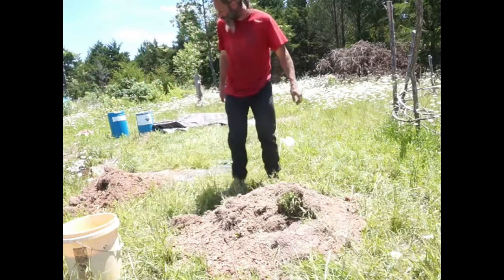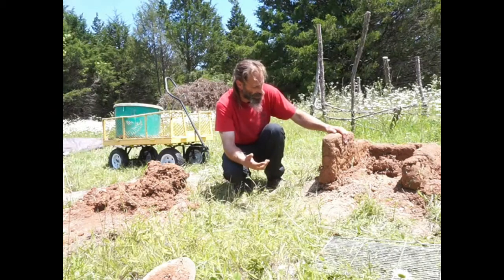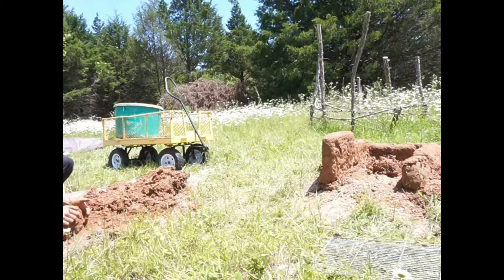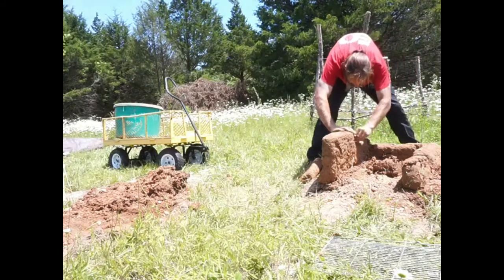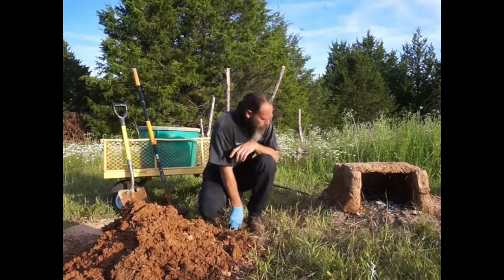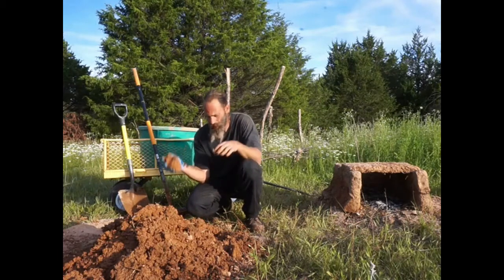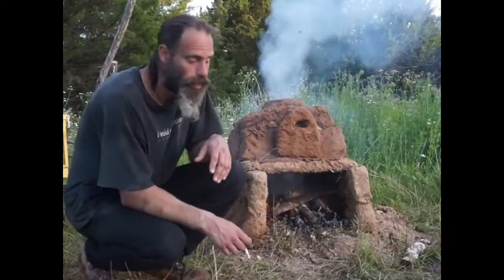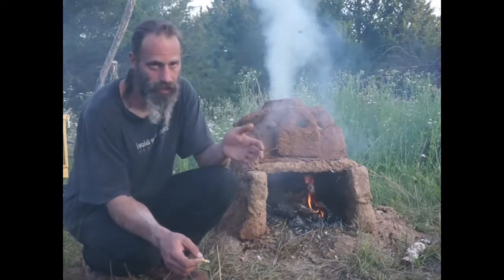Trying a new building technique for kiln construction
I'm at it again. The upper chamber ended up being too small in the end to fit a pot, but it is getting quite hot, so once I figure out a way to get a crucible in there then I'll try melting some cans again.
This is one of those neverending projects for me, like the windmill in Animal Farm. I will find a way to reliably melt these cans one day, and the upshot is the hot fire needed is also good for making pottery or lime as well. After the test firing, I'm quite happy with the construction technique. The body of the kiln has held together through a couple preliminary firings and some stormy weather without any visible degredation. So while I might need to make the next one bigger, The technique has proven itself, and I'll be more confident moving forward. This one might get re-purposed as a smoker.